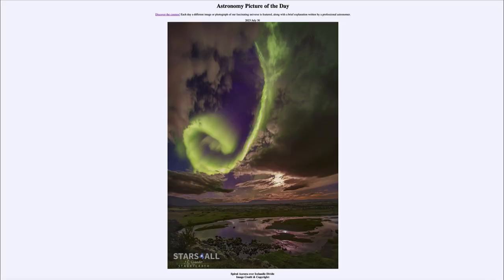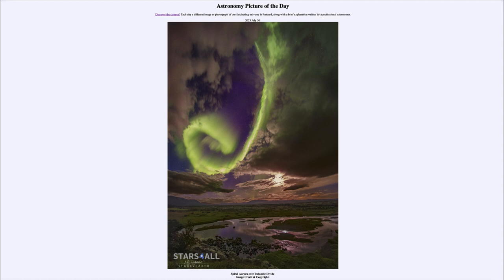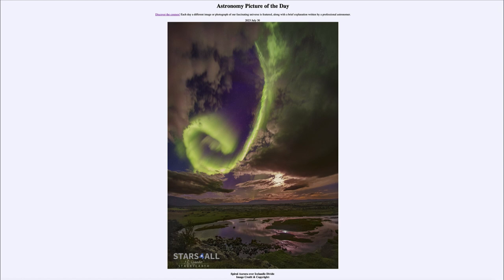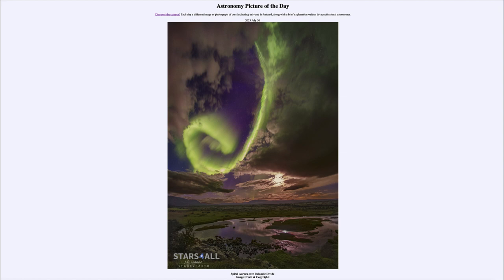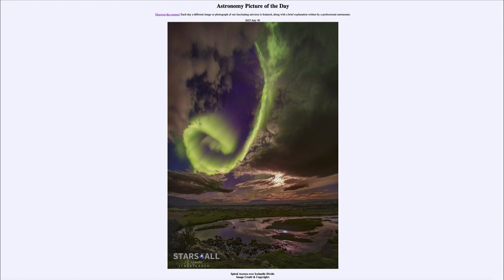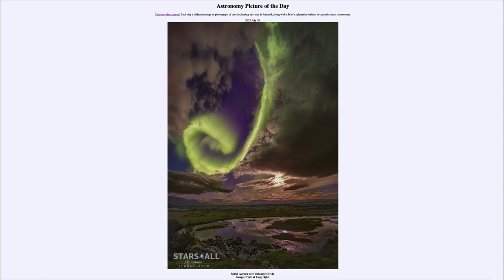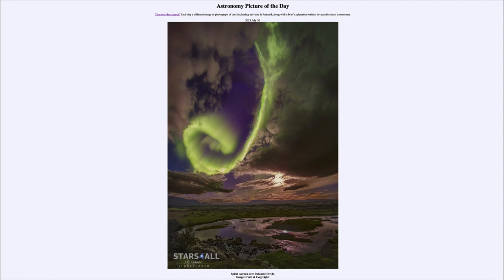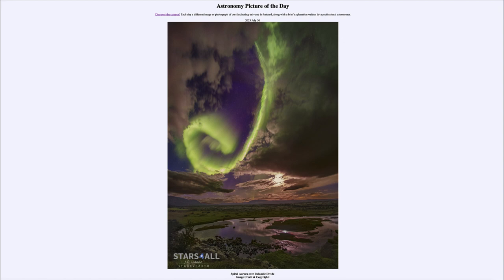2023 July 30 - Spiral Aurora over Icelandic Divide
In today's image, we see a spiral shaped aurora over Iceland. The aurora are caused when charged particles from our Sun strike Earth's magnetic field and are funneled along toward the magnetic poles. Larger events from the Sun known as Coronal Mass Ejections could cause significant damage to electronics and our electric grid if they strike Earth directly. This last happened in 1859 in what is known as the Carrington Event.